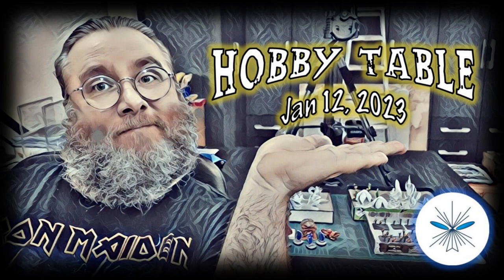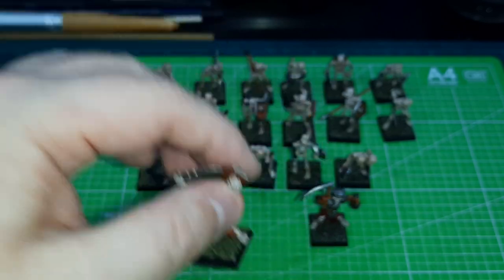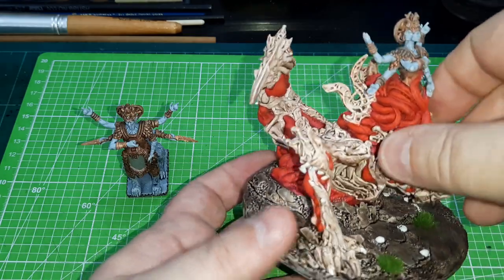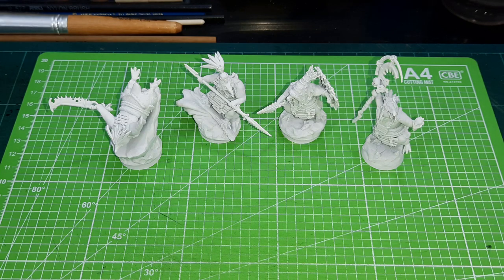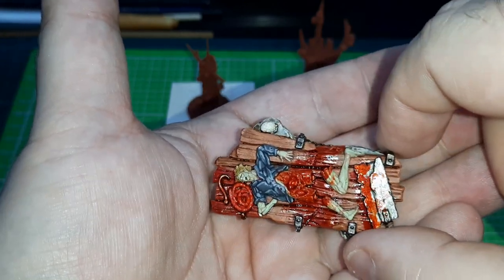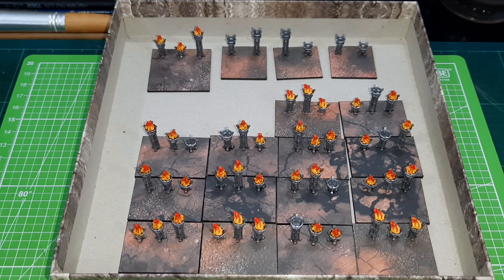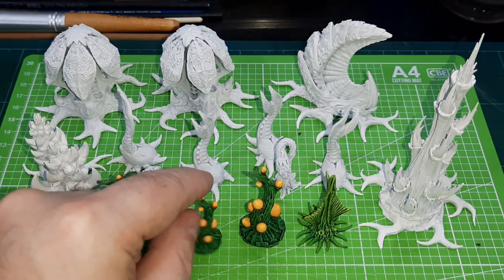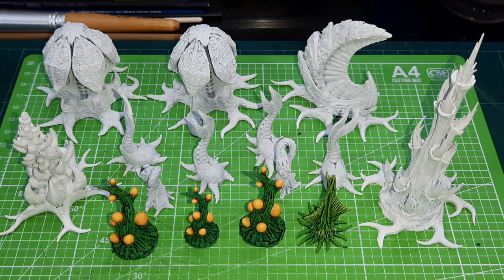Hobby Table - Jan 12, 2023 - Ye Olde Citadel, Bestiarum, Archvillain and more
A New Year, a new Hobby Table episode!
Let's take a look at the modelling, crafting, and painting I managed to complete in Dec 22.
Archvillain Games, Bestiarum, Citadel Miniatures (1980s),  Dark Age, Grimgreeble, and Pellinor

00:00 Introduction and Olde Citadel Skeletons
06:35 Bestiarum - Idols
11:10 Archvillain - Pingvi (Penguins)
13:30 Dark Age - Ice Elemental
15:30 Bestiarum - Terrain
18:50 Crystal Stacks
22:15 Pellinor - 3D Printed Accessories
28:20 Grimgreeble - Sci-Fi/Fantasy Trees and Plants